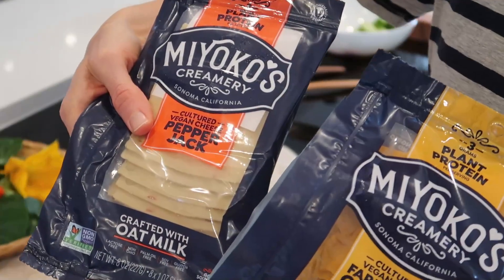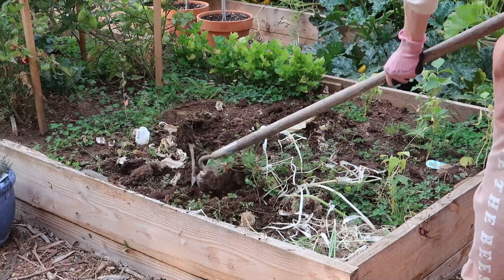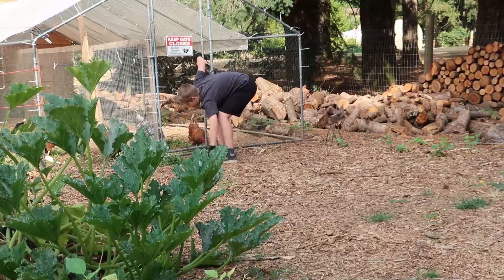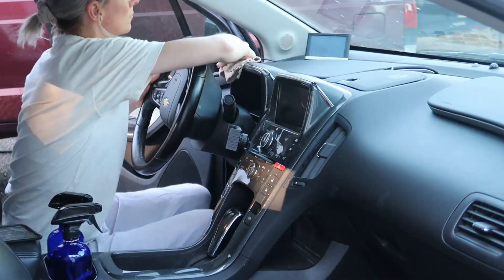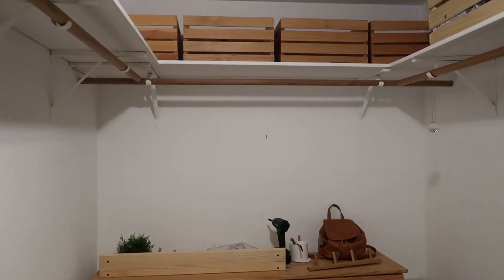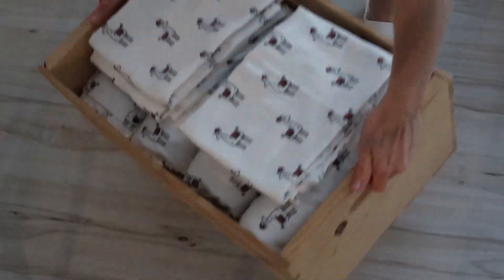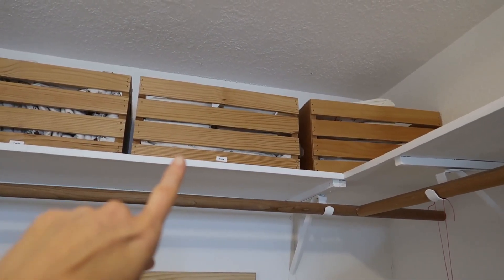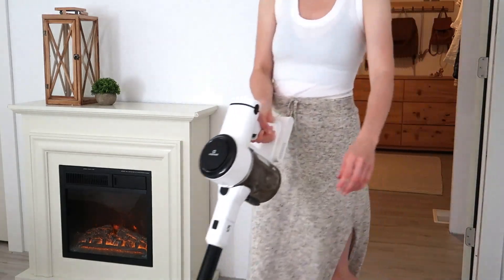THINGS TO DO IN THE HOUSE AND AROUND THE HOUSE Scandish Home homemaking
THINGS TO DO IN THE HOUSE AND AROUND THE HOUSE Scandis Home homemaking
This week on the Scandish Home, organizing, home projects, homemaking tips!
STORE FRONT AMAZON

Often asked...

SMOOTHIE RECIPE
🍒Smoothie

loose mixed green (fill the mixer until the top lose) baby green mix from Costco
about 6 or 7 banana
1 tbsp. hemp seed
2 glass of water
1 glass of coconut water
2 tbsp. collagen (optional)

1 and a half cup water
1/2 tsp dish soap
10 drops of jasmine or lemon oil
For fall vibes change the essential oils to :
3 drops of cinnamon leaf essential oil
3 drops of pumpkin spice essential oil
3 honey apple essential oil

🌿GLASS CLEANER

50% water + 50% vinegar
or
50% water + 50% rubbing alcohol

Fermented veggies you can use any vegetables the more kind is the better but you have to use cabbage.
Thin slices carrots , reddish, cauliflower, cabbage
Thick slices cucumber, zucchini, pepper
spices : garlic, mustard seeds, bay leaf, black pepper, salt
Ferment it at least 4 hours or overnight. Put them into jars very tightly and cover it with the juice that comes out of the mix, Keep it in the fridge up to 6 months.

Marble breakfast cake

6 eggs (7 if you have smaller eggs)
1/2 cup almond milk (or whatever type of milk you have)
1tbsp vanilla flavor
1/4 cup maple syrup
2tbsp ghee
3/4 cup almond flour
3/4 cup gluten free (Namaste brand) flour
1 tsp baking soda
First bit up the eggs until it's foamy (kitchen aid does it very nicely) then add all the rest of the ingrediencies.

Grease the glass dish and pour into mixture. Mix 1/2 cup of maple syrup with 2 and a half tbsps. cacao powder  and pour that chocolate mixture over the cake mix.
Bake it for 35- 40 minutes on 350 Fahrenheit

If you looking for other items click here I have all the links here